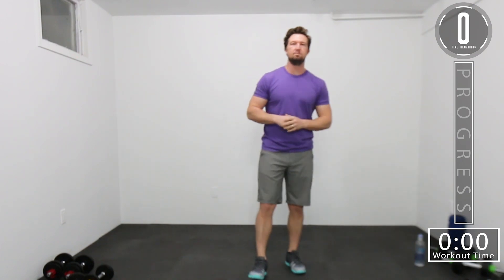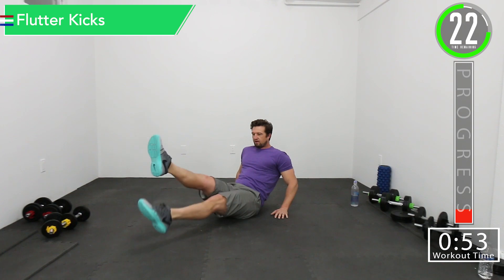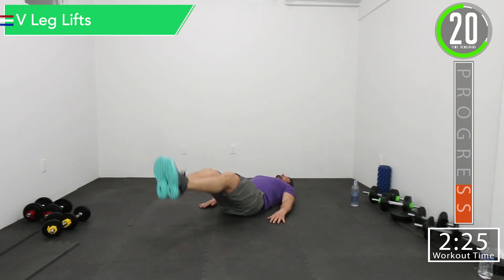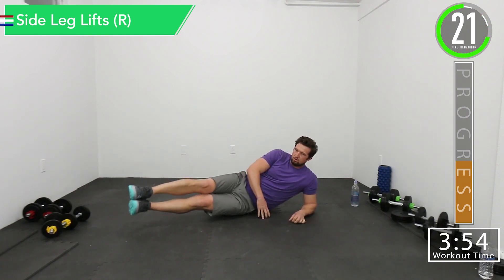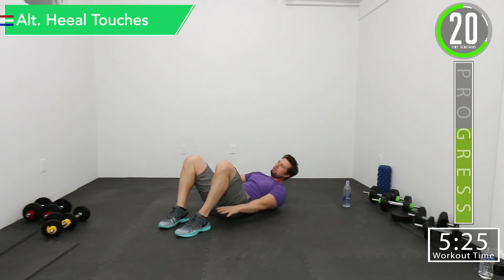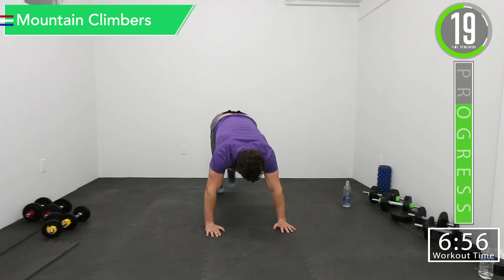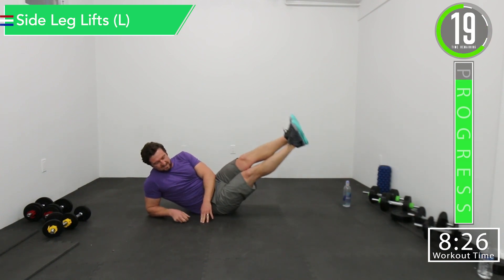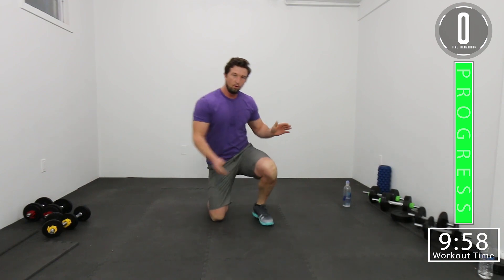10 Minute Abs Workout #5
In this under 10 Minutes Abs Workout we go through 6 exercises that we repeat twice. If you're a beginner the exercises are easy to modify so don't worry! We apologize for the intro to the workout being blurry. One of our lenses broke on us :( . The actual workout is not blurry so theres that!

WORKOUT OVERVIEW:
• 6 Exercises
• Go through all 6 then repeat for a second time
• 30 seconds on // 15 seconds off
• 60 second extended break between sets of 6